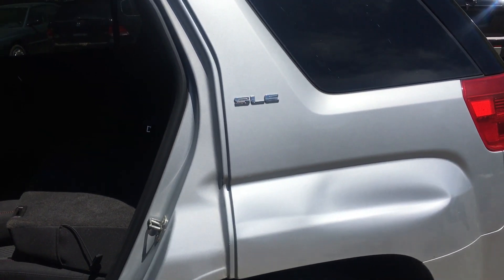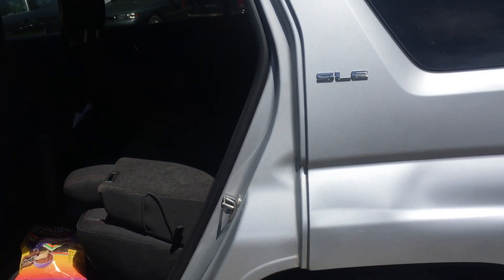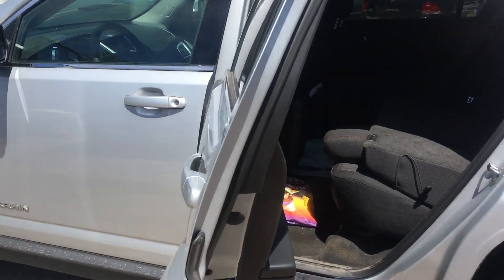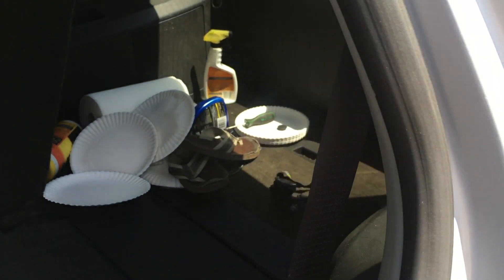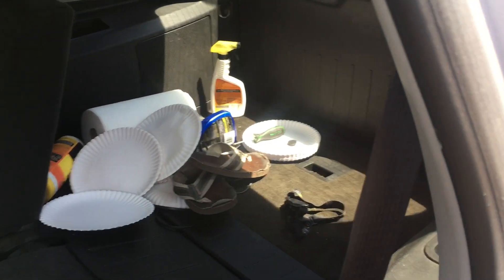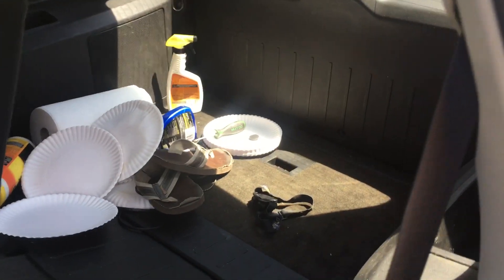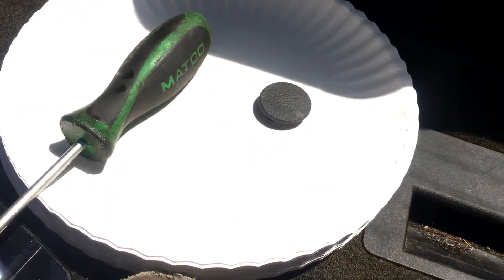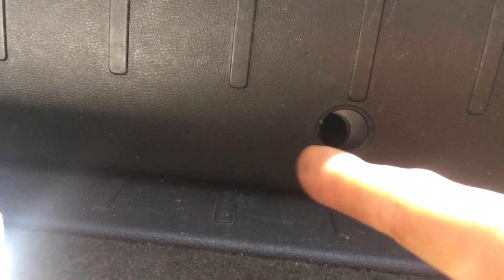Chevy equinox rear hatch/ lift gate will not open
This video will show you how to get your GMC terrain ,Chevy equinox ,rear hatch to open if your pressure switch is bad or not working if this does not open your rear hatch you more than likely have a bad latch mechanism I hope it’s helpful for you have a great day!!